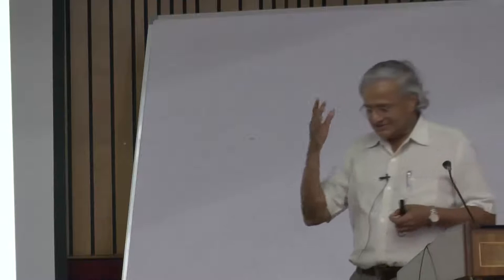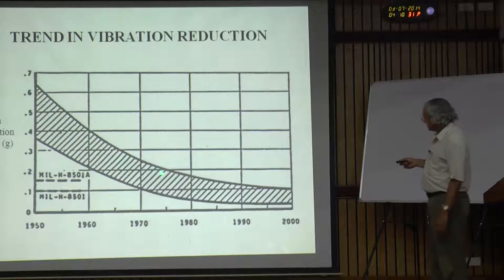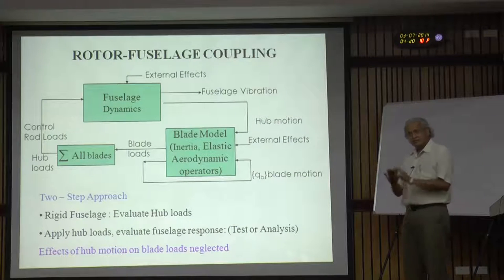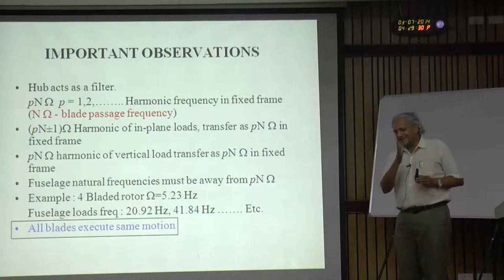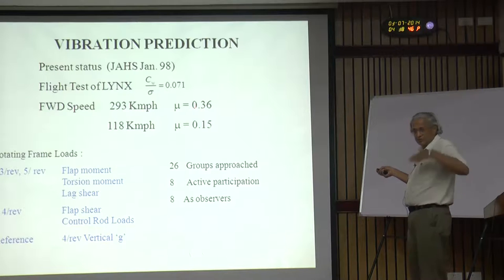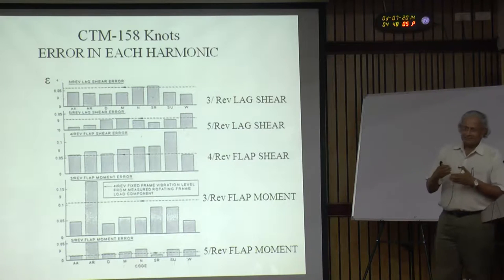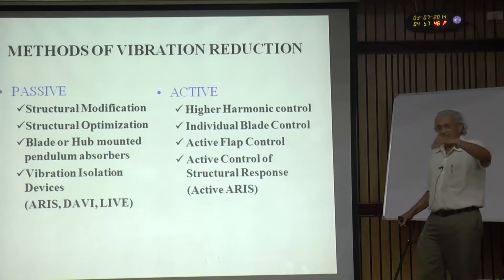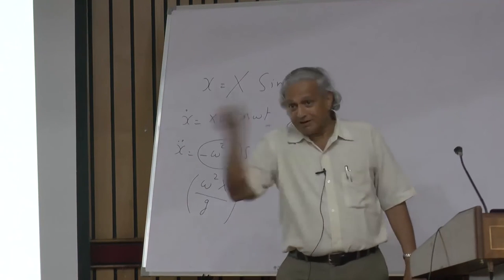Helicopter dynamics and vibration by C venkatesan(day4 talk5)